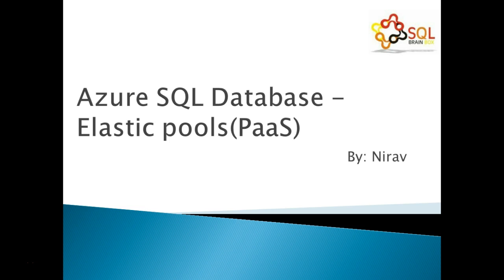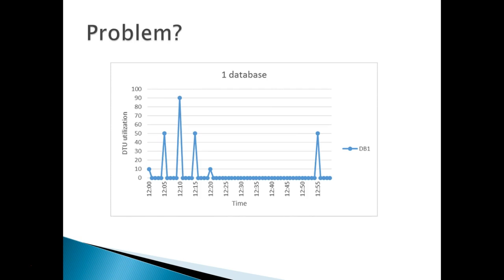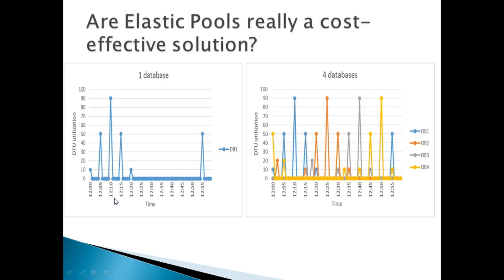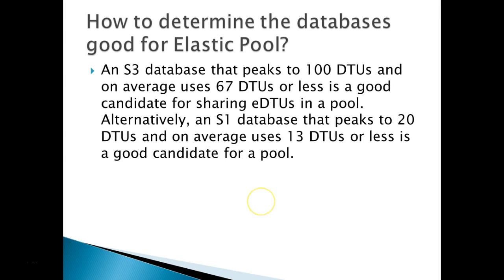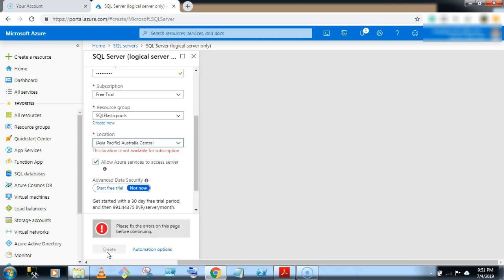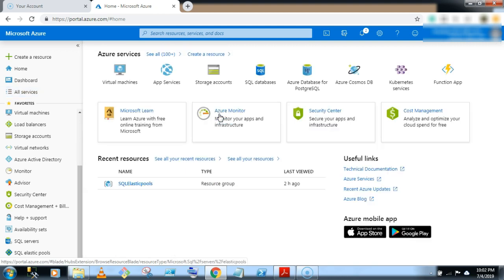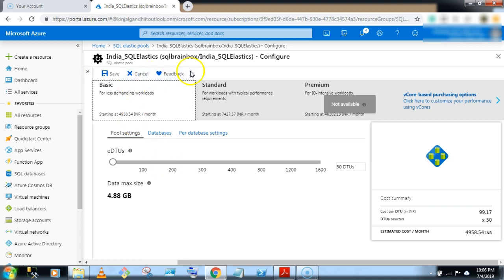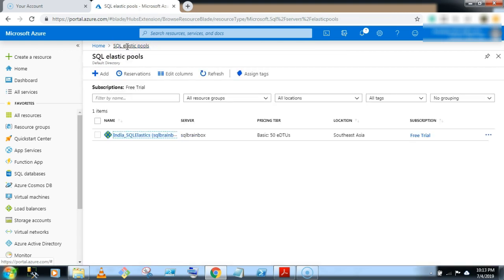Elastic pools for Azure SQL database | Azure SQL Tutorial for beginners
Elastic pool, which is a collection of databases with a shared set of resources managed via a SQL database server, Single database can be moved into and out of an elastic pool.